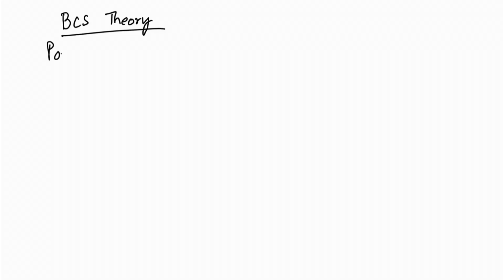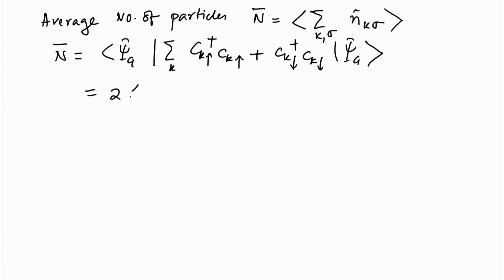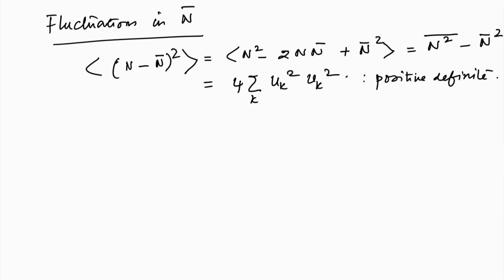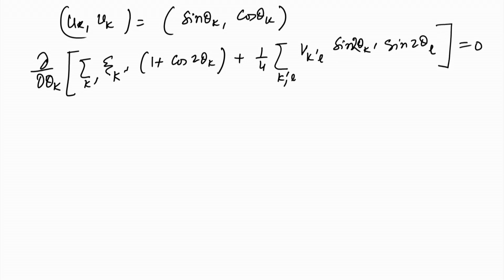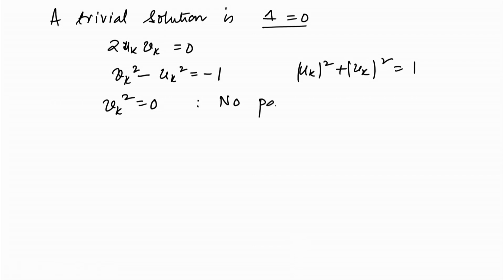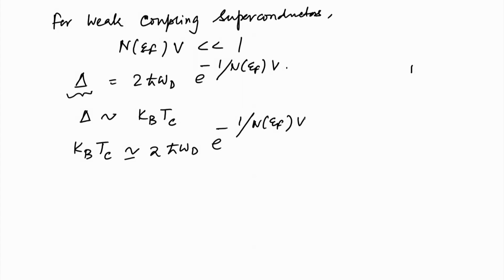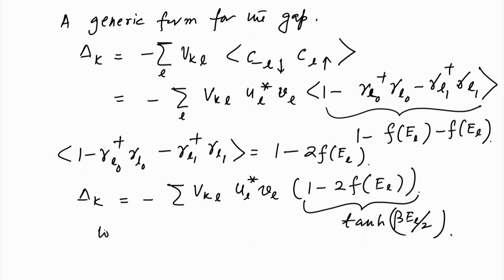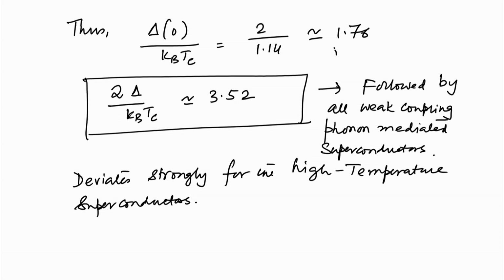Lec 4: BCS ground state, variational calculation, expression for Tc